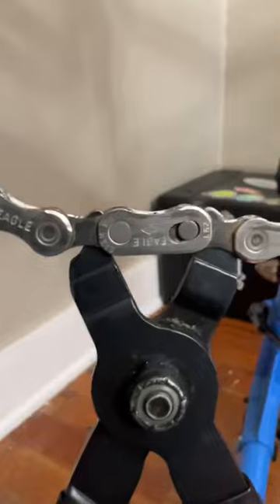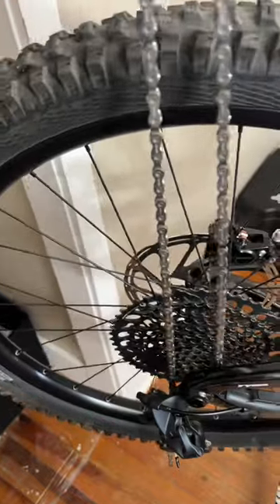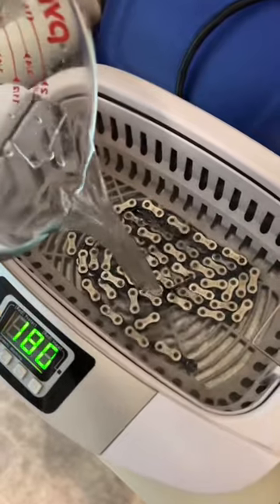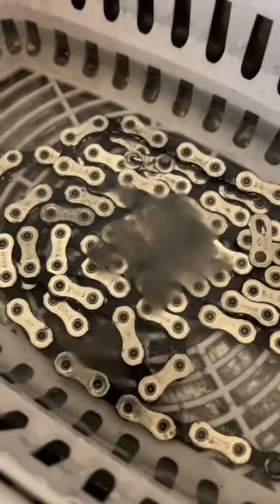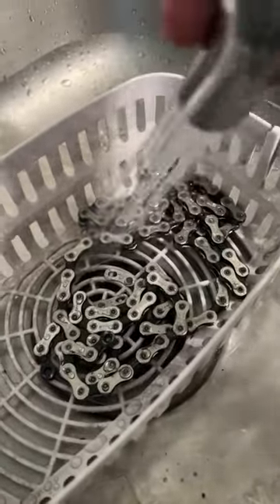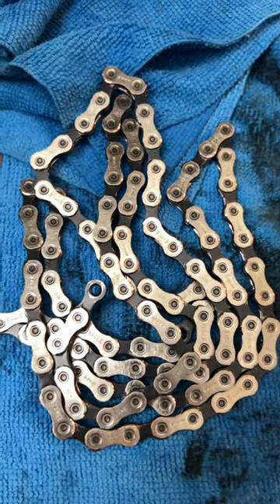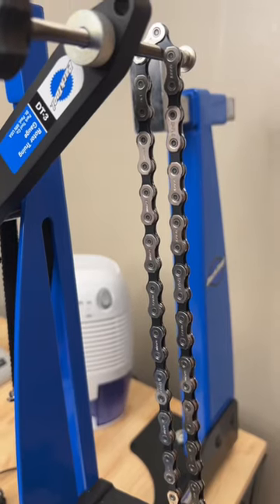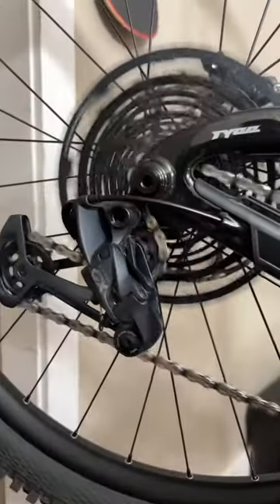Clean Your Chain Like A Pro!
MY GEAR:
Full Face Helmet
Hip Bag
Clip In Riding Shoes
Half Shell Helmet
Flat Riding Shoes

My Camera Gear:
GoPro Hero 10 Black
Canon R6
EVOC CP26 Camera Bag